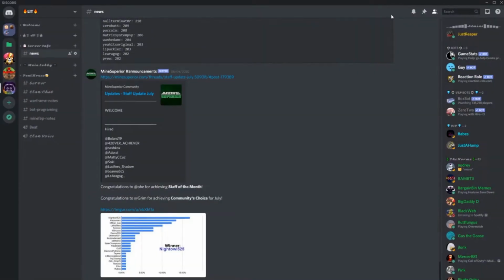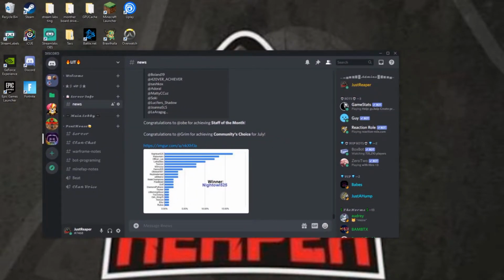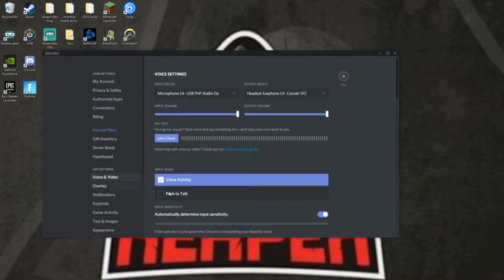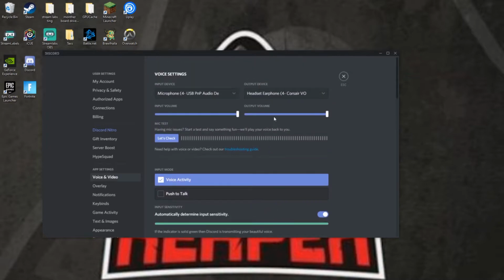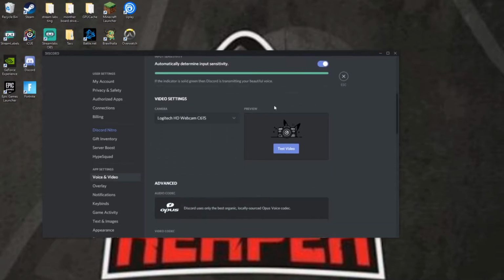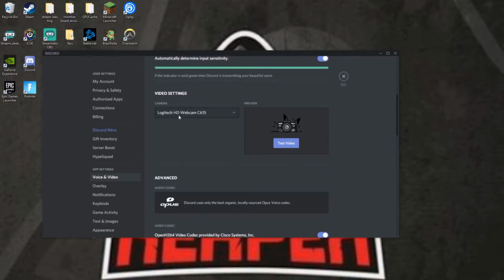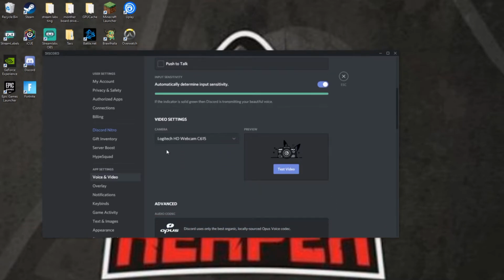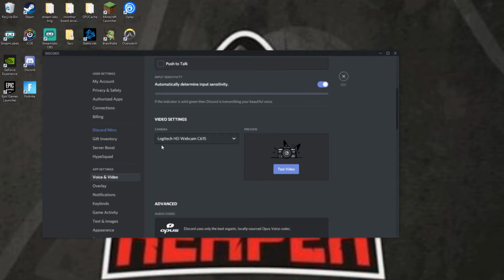Discord Tutorial Setup webcam for video call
welcome back to the channel in todays video we are back with discrod showing you how to setup a webcam for video calling in discord.